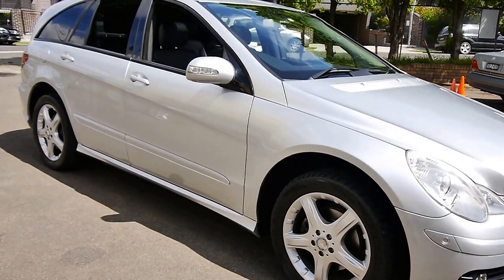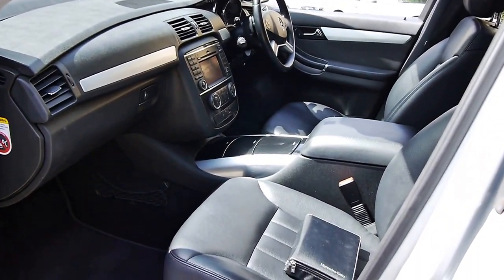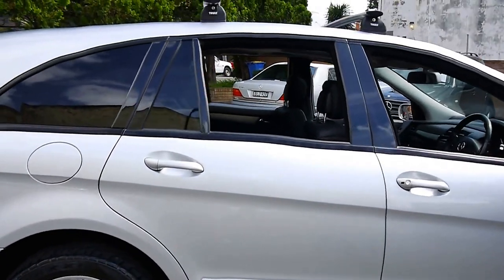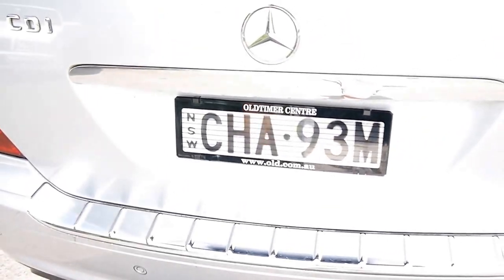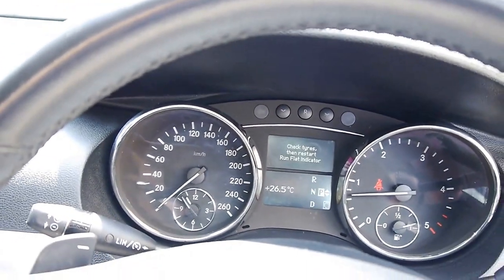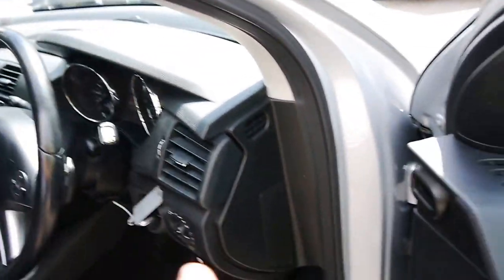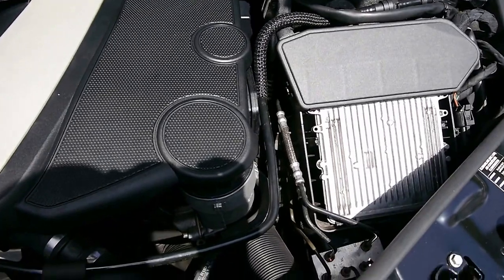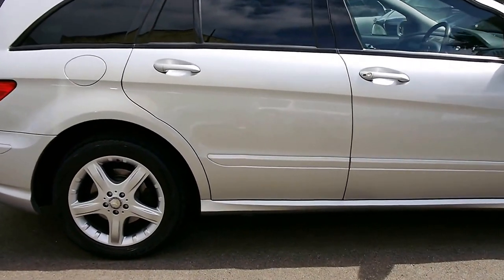Mercedes Benz R280CDi 2008 Alpine Edition